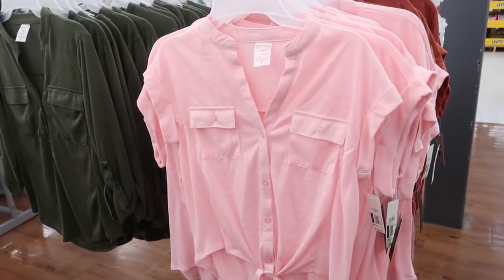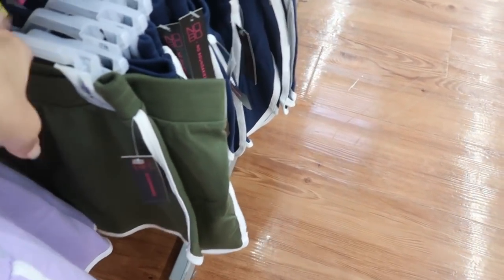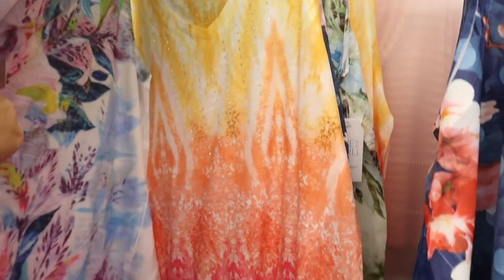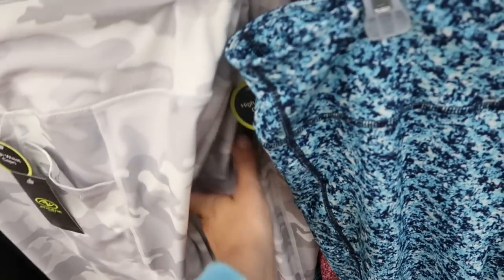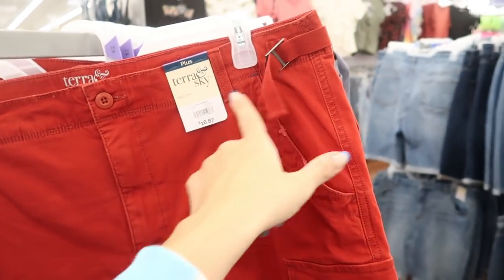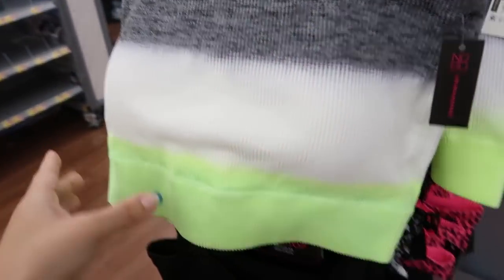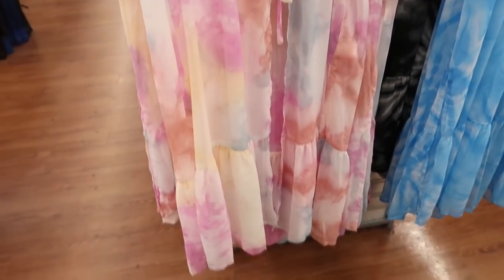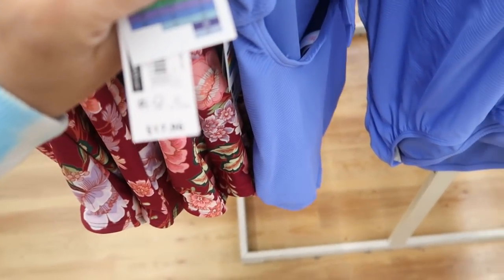WALMART SHOP WITH ME | NEW WALMART CLOTHING FINDS | AFFORDABLE FASHION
No Boundaries Juniors' Utility Shirt
No Boundaries Juniors' Plus Size Utility Shirt with Knot Hem
No Boundaries Juniors' Plus Size Sleeveless Printed Hoodie Dress
No Boundaries Juniors' Mock Neck Trapeze Dress
No Boundaries Juniors’ Core Shorts, 3-Pack
No Boundaries Juniors' Plus Size Pull On Dolphin Shorts, 2-Pack
Coca Cola Juniors' Floral Graphic T-Shirt
No Boundaries Juniors' Core Shortalls
Time and Tru Women's Flutter Tiered Dress
Time and Tru Women's Fashion Frayed Hem Bermuda Shorts
Time and Tru Women's Sublimation Tank
Time and Tru Women's Knit Dress
Time and Tru Women's Knit Jegging Capri
Athletic Works Plus Size Active Graphic Tank Top
Athletic Works Women's Athleisure Bermuda Shorts, 2 pack
Athletic Works Women's Active Running Shorts
Athletic Works Printed Capri's
Athletic Works Women's Performance Capris Leggings
Avia Women's Active Commuter Jacket
Terra & Sky Plus Size Printed Jeggings
Terra & Sky Plus Size Everyday Essential V-Neck T-Shirt with Short Sleeves, 2-Pack
Terra & Sky Women's Plus Size Swing Tank
Terra & Sky Women's Plus Size Utility Shorts with Frayed Hem
Terra & Sky Women's Plus Size Cargo Utility Capri
Secret Treasures Women's and Women's Plus Knit Chemise
No Boundaries Women's Comfy Wirefree Seamless Bra
No Boundaries Women's T-Shirt Bra
No Boundaries Juniors' Seamless Chunky Rib Tube Top with Straps
No Boundaries Women's Seamless Lace Bandeau
No Boundaries Women's Lace Push Up Bra
Secret Treasures Women's Back Smoothing Lace Push Up Bra,
Time and Tru Women's One Strap Demi Wedge Sandals

Time and Tru Twin Gore Slip On Shoe